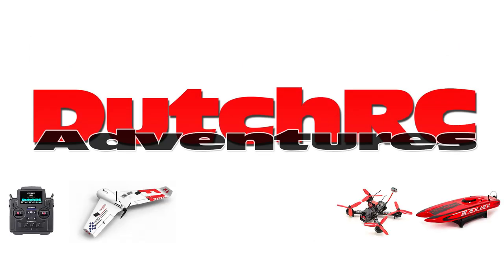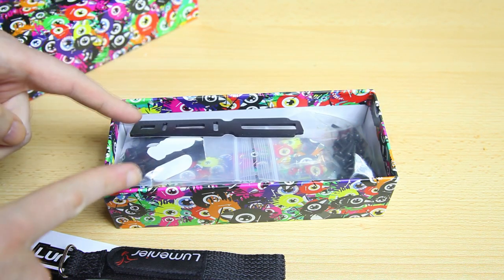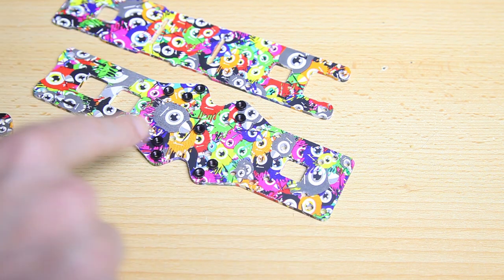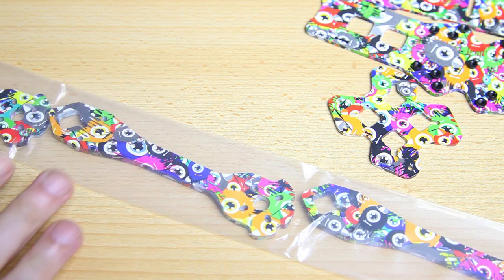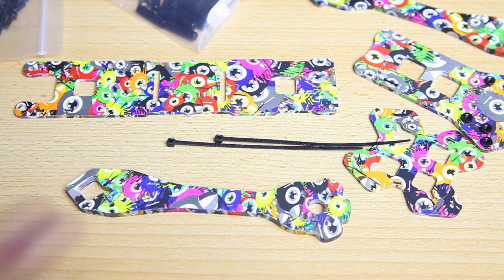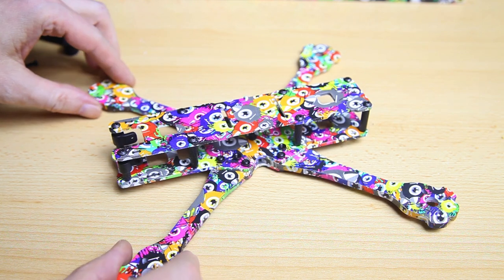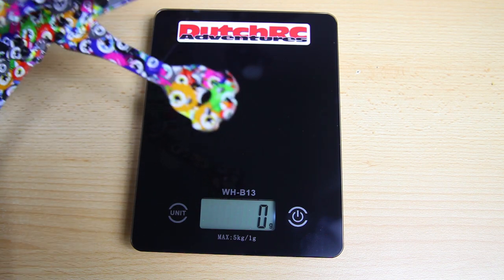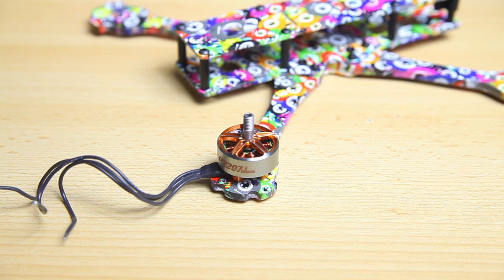Gotto check this work of art :) The SKITZO Lumenier QAV-R 2 Slammed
Sometimes you just WANT something no matter what :P
Frame - Lumenier QAV-R2 Skitzo Slammed:

The T-motor Pacer's I mentioned:

Frame Specifications:
type: Freestyle
wheelbase: 240 mm
base thickness: 4 mm
material(s): CF and allu standoffst
weight: 130 grams
chamfered edges: Nope
clean: 100%
buzzer: Nope
LED board: Nope
battery strap: Yes
battery anti-skid pad: Yes

Tools:
+ several Dremel's